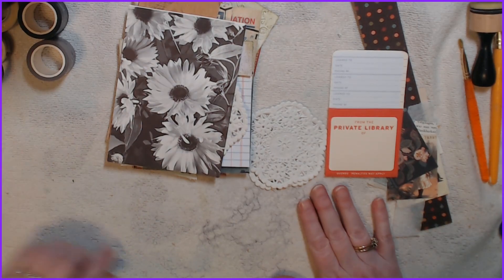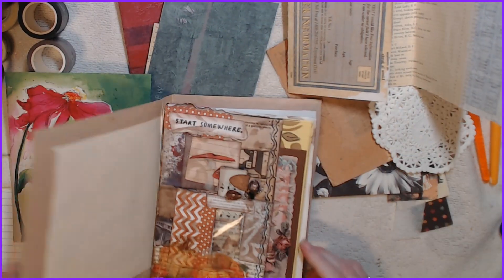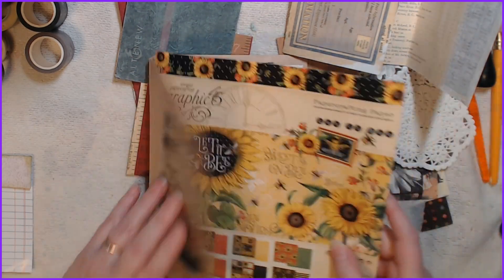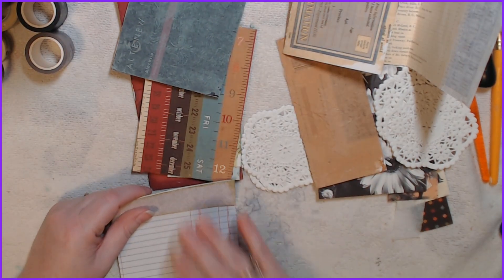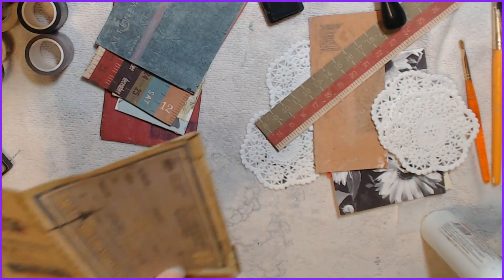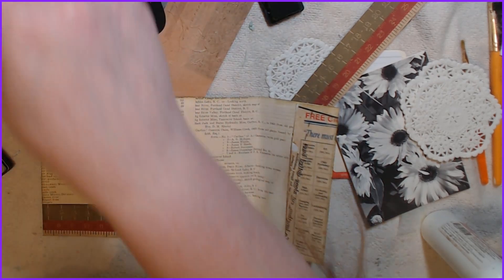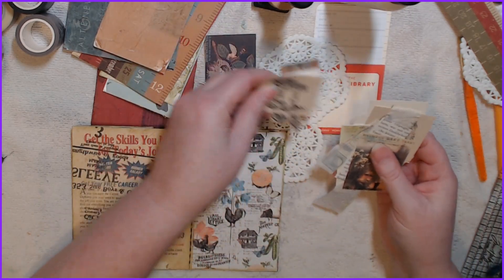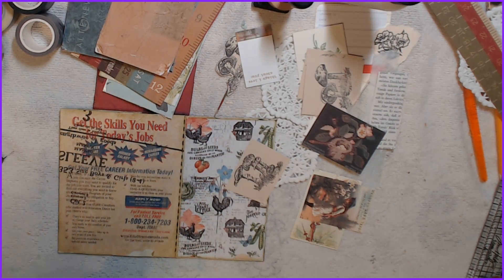Garden journal - decorating the background pieces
worked on one piece of the ephemera for the journal - half hour doesn't seem long enough lol